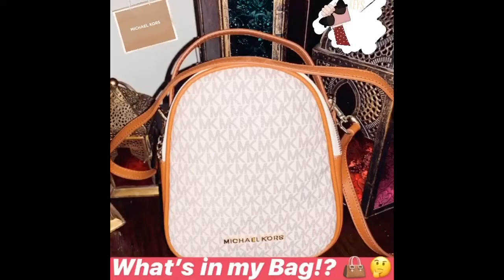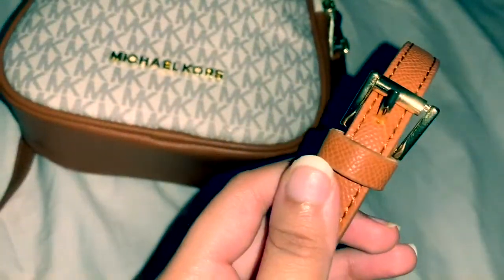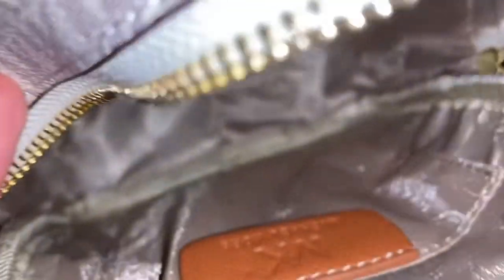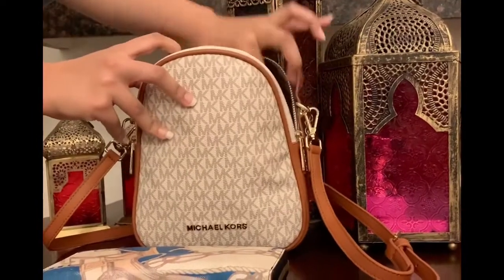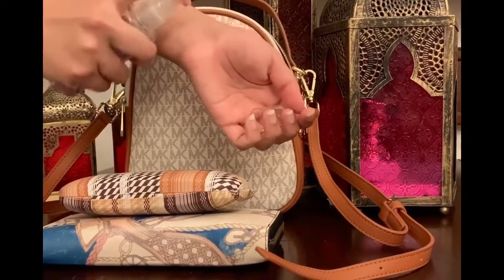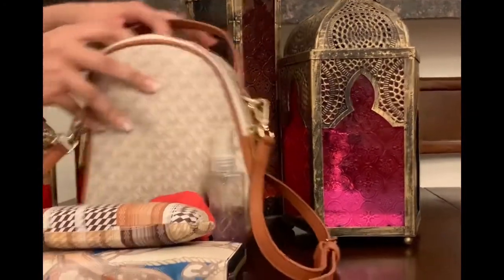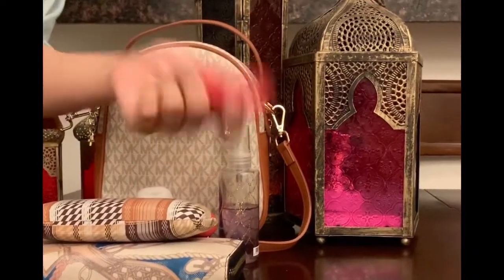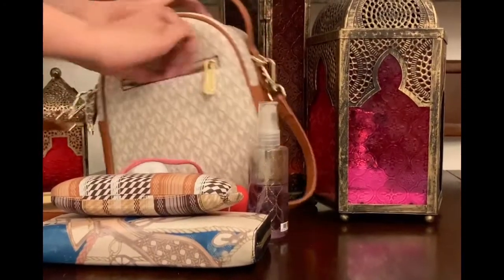What’s in my Bag!? 👜🤔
Hey Guys!

I hope you liked this ‘What’s in my Bag?’ video.

The background music used is illuminations by Michael Lockwood (iMovie).